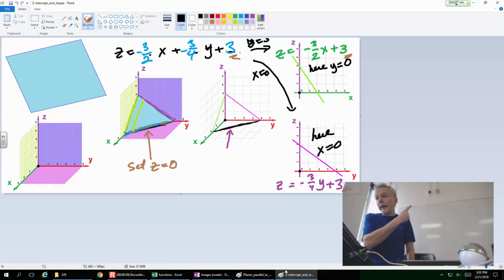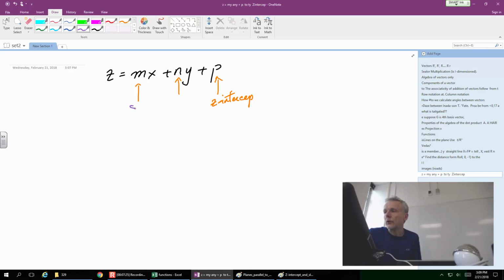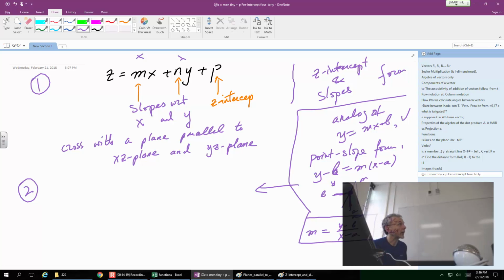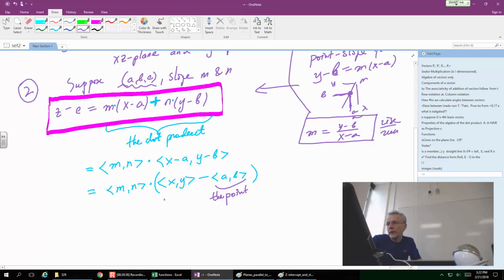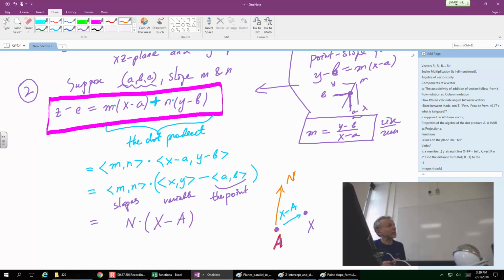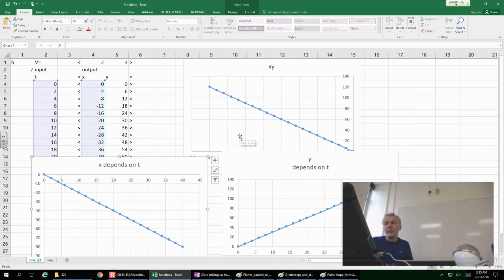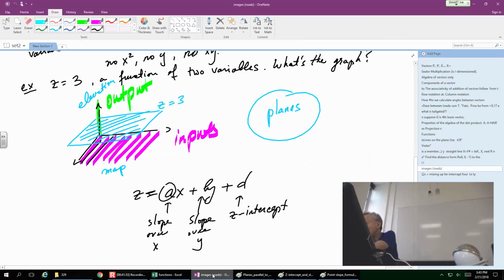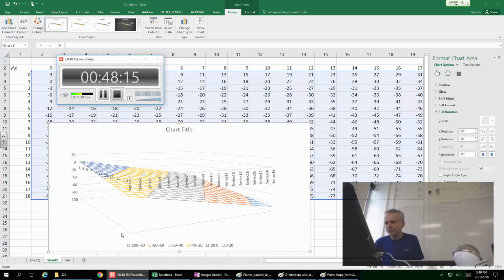Lines and planes -- Elementary Linear Algebra